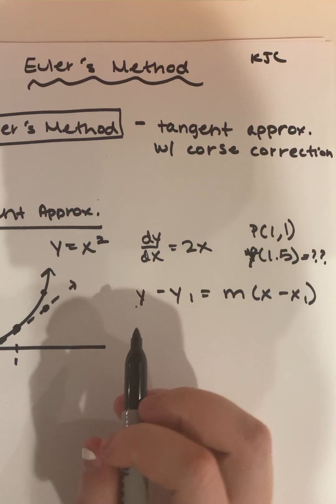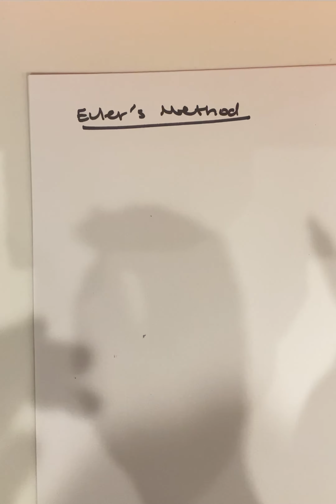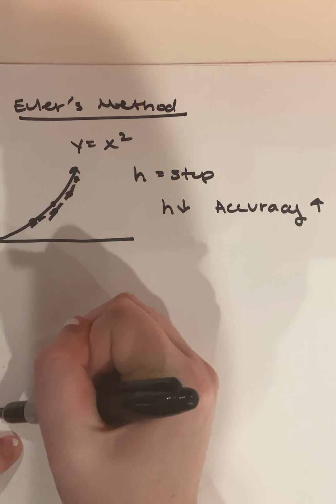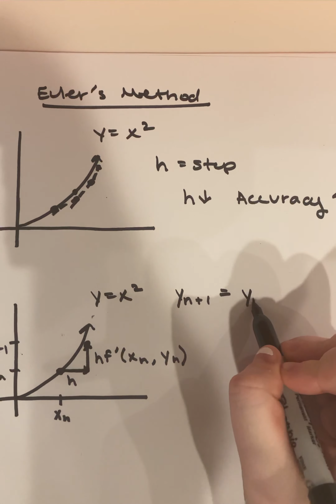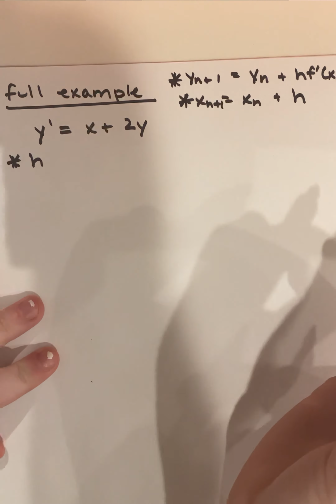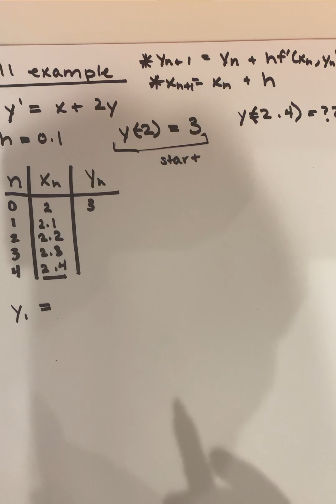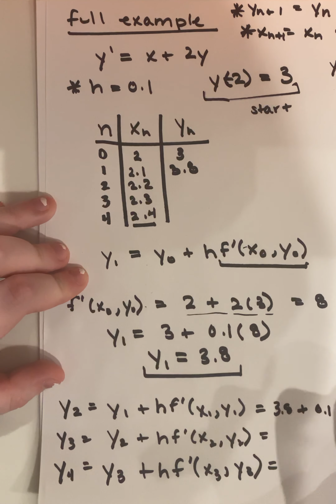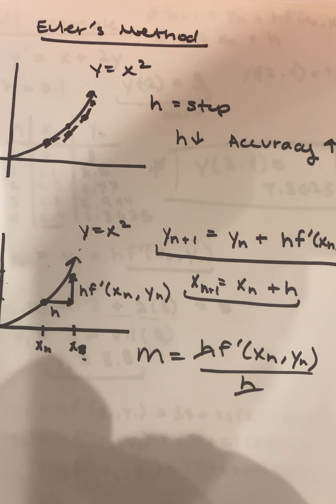Math pt 2